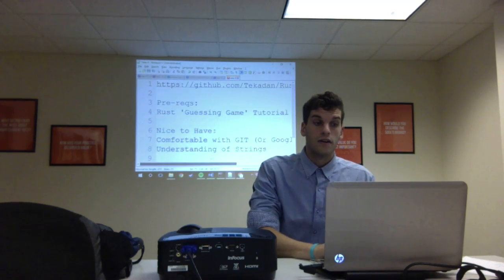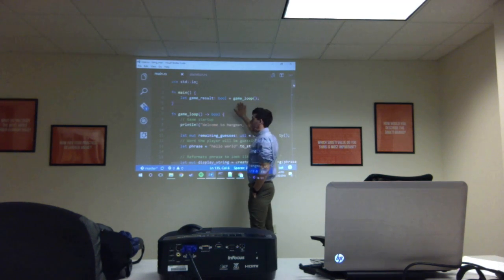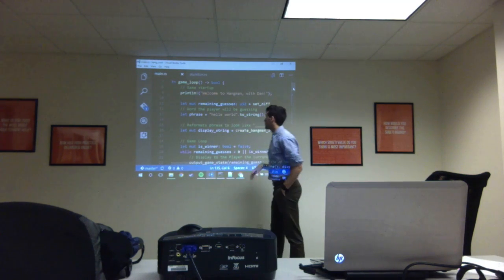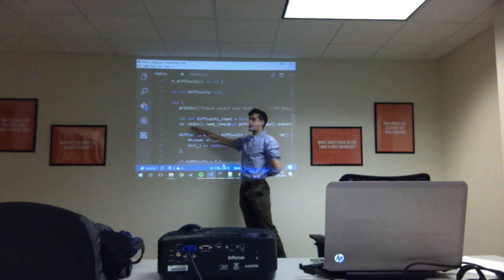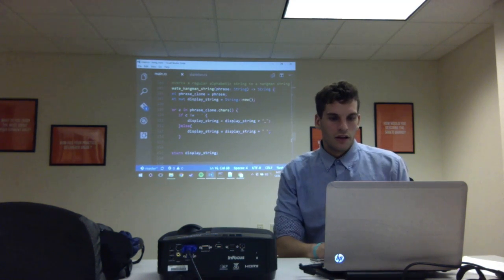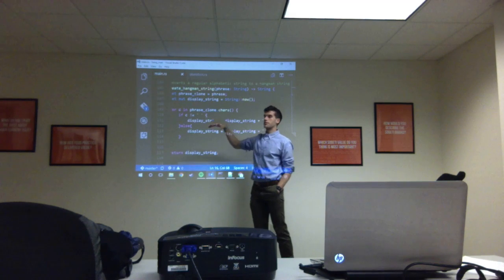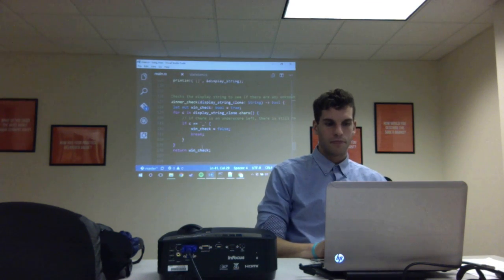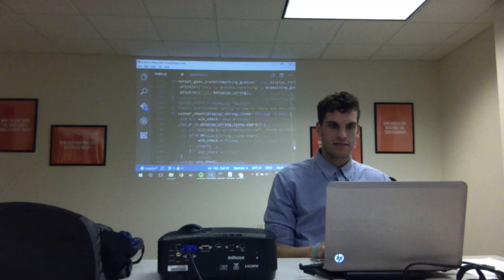Tampa Rust Meetup - Hangman with Dan